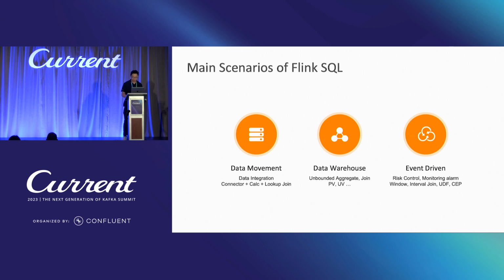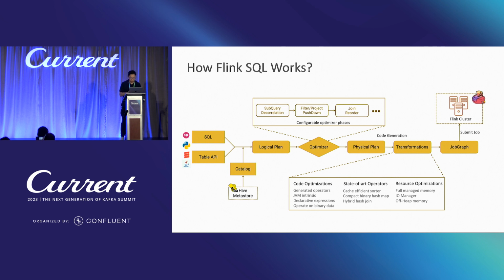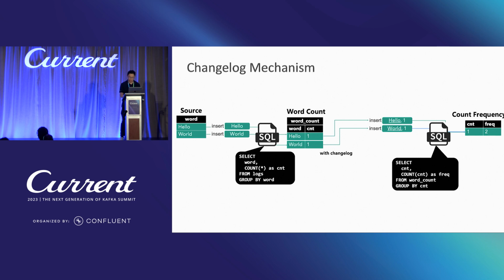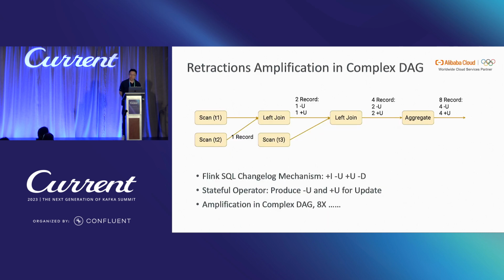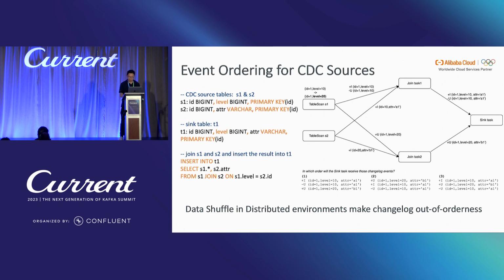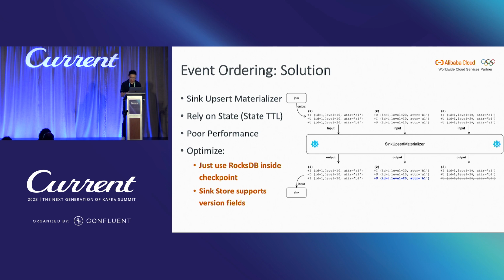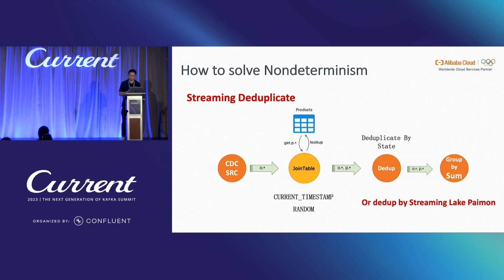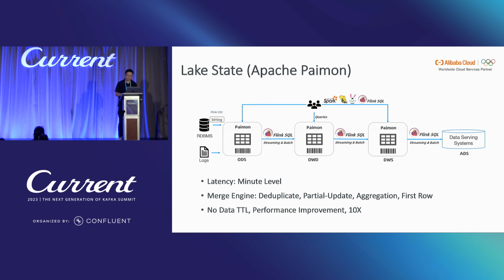Flink SQL: The Challenges to Build a Streaming SQL Engine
Flink SQL is a powerful tool for stream processing that allows users to write SQL queries over streaming data. However, building a streaming SQL engine is not an easy task. In this session, we will explore the challenges that arise when building a modern streaming SQL engine like Flink SQL.

We will discuss the following challenges and how Flink SQL resolve them:
- Late Data: Handling late arrival data and guaranteeing result correctness.
- Change Data Ingestion and Processing: How to ingest change data from databases in real-time and apply complex operations on the change events.
- Event Ordering: Shuffle may disrupt the order of data updates and get the wrong result.
- Nondeterminism: Nondeterministic functions and external system lookups may produce different results on change data and get the wrong result.
- State Storage: How to effectively process infinite datasets with limited storage without losing the correctness of results.

We will also show real-world examples of using Flink SQL to solve common stream processing problems. By the end of this session, you will better understand the challenges involved in building a streaming SQL engine and how to overcome them.